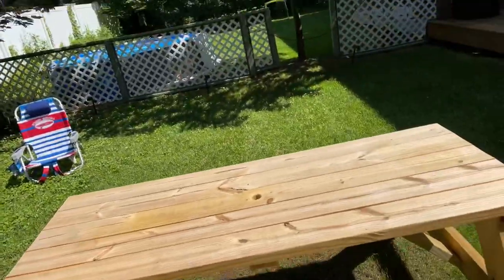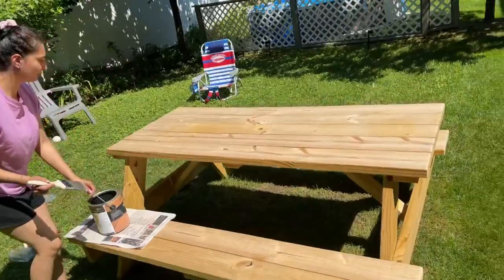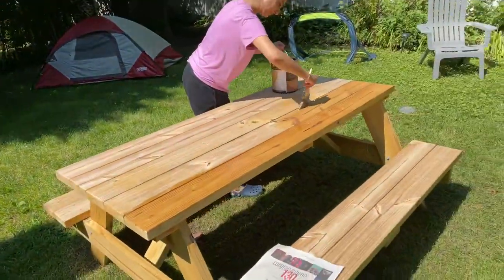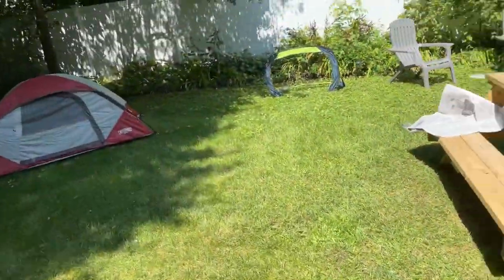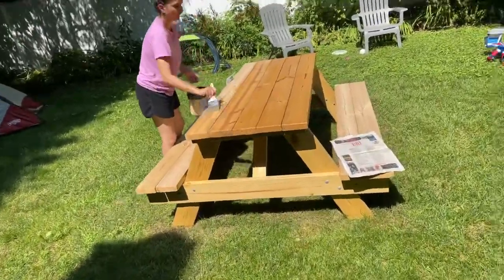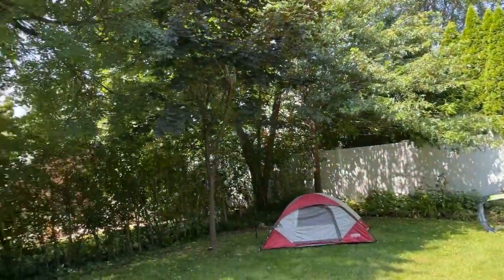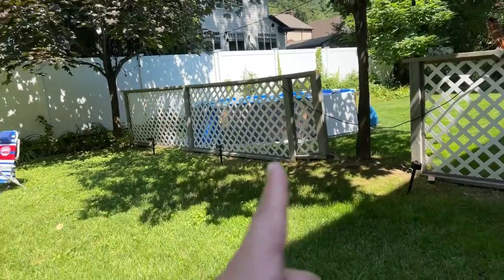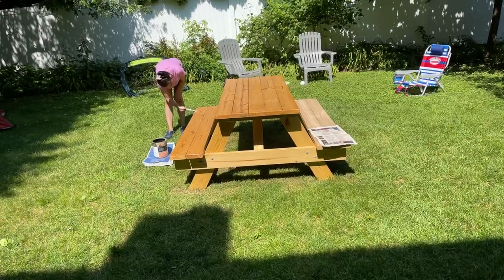Staining and Polishing backyard picnic table | Ryan Vlogs Life | New Jersey